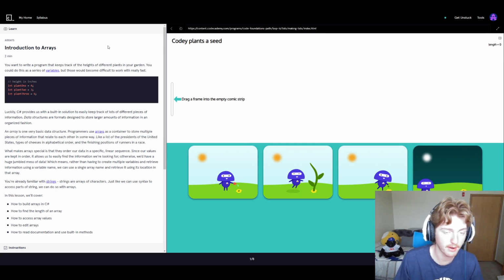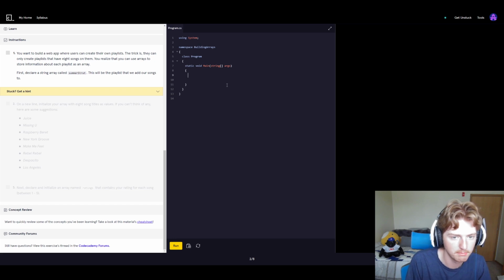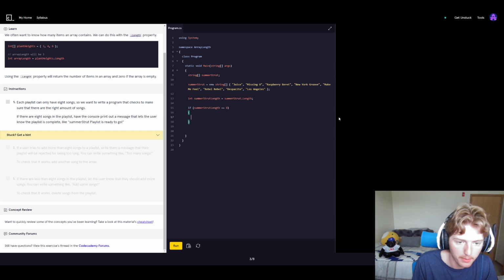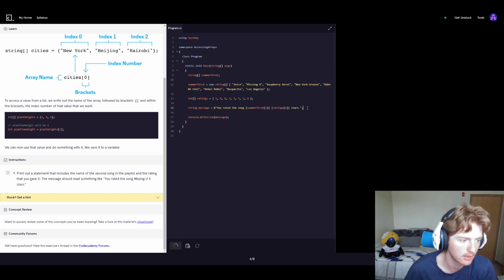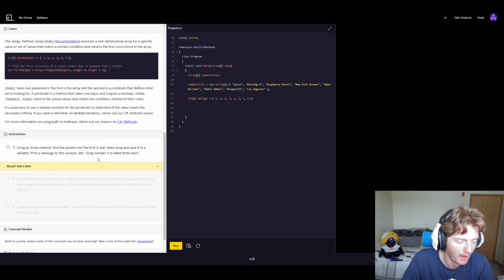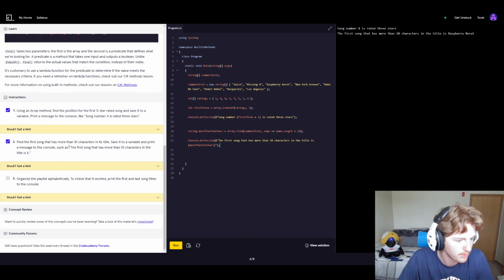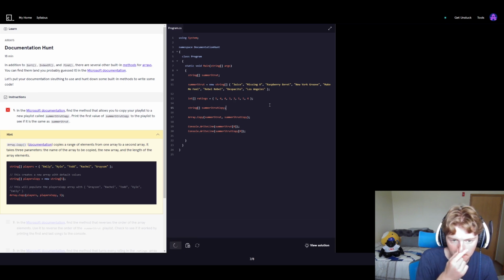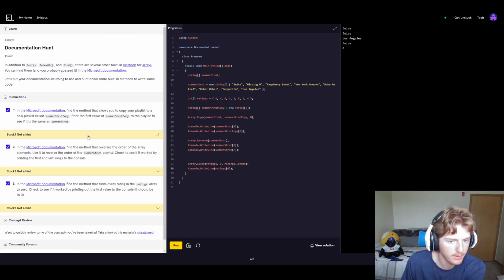Learning C# from scratch | EP. 6 | Arrays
In today's video, we will introduce a new concept in our learning of C#. Arrays are a useful tool for condensing information into a data structure that is easier to work with.